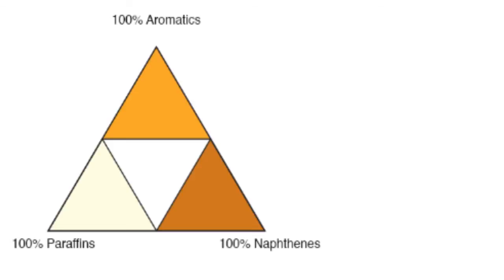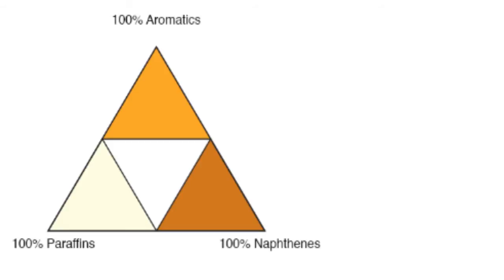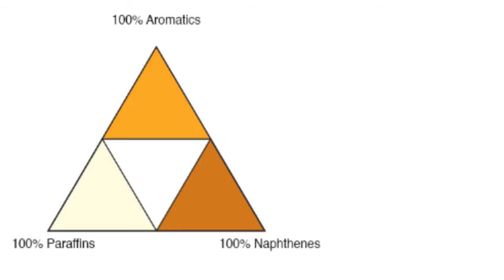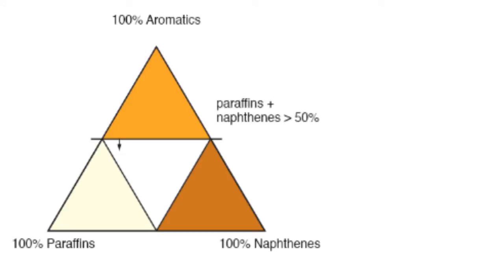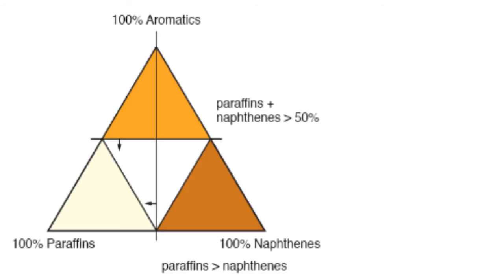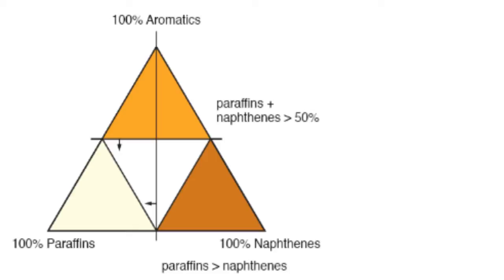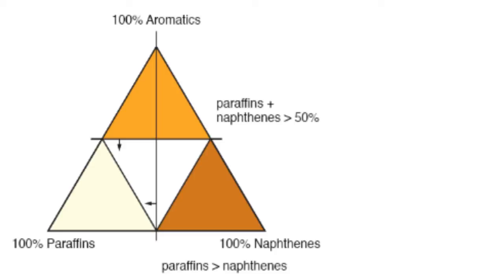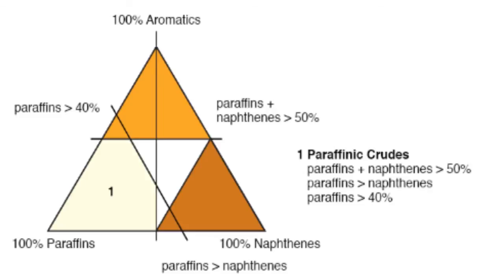Lesson 2 Paraffins